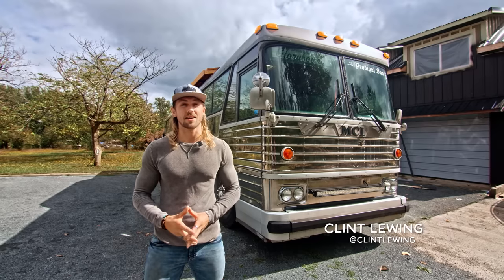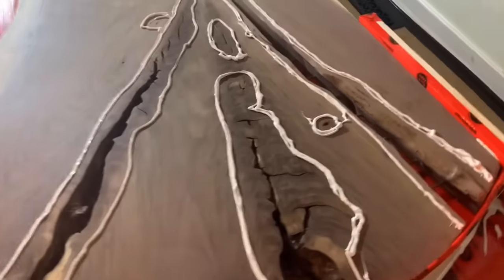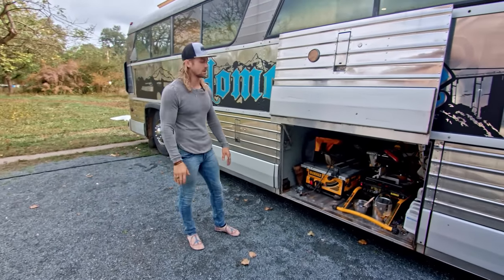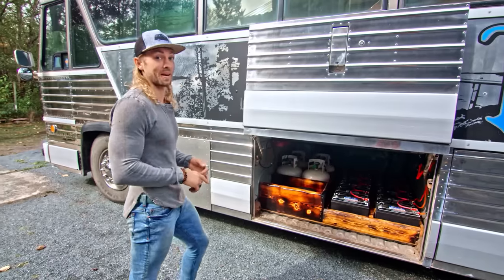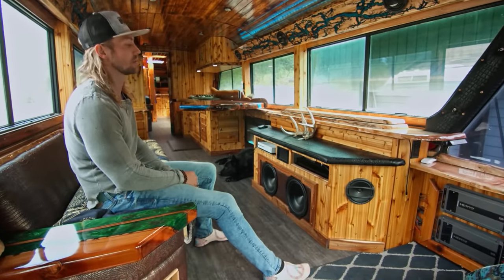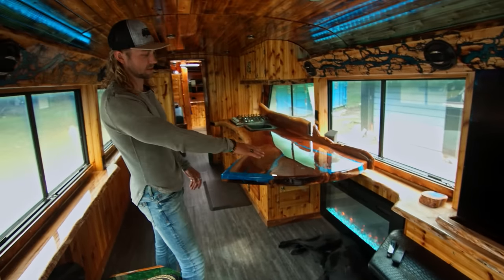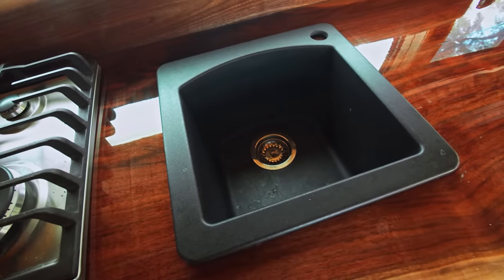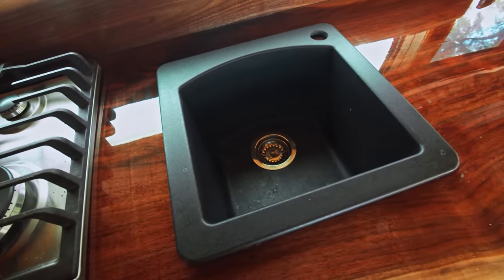I'll be Surprised If You're Not Impressed with This Charter Bus Conversion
Clint's Charter Bus Conversion into a tiny house is the best that I have seen. Come, take the tour.

Filmed by

Edited by